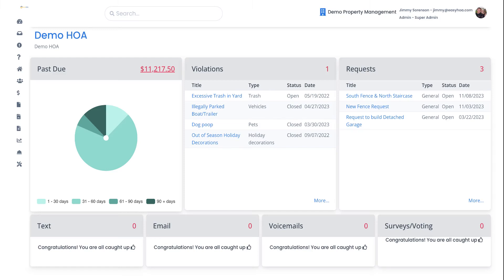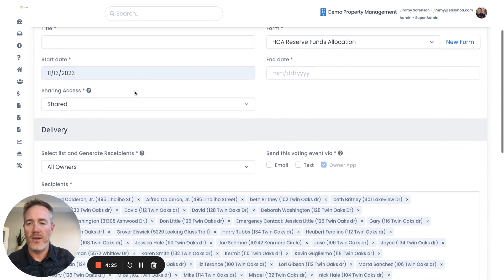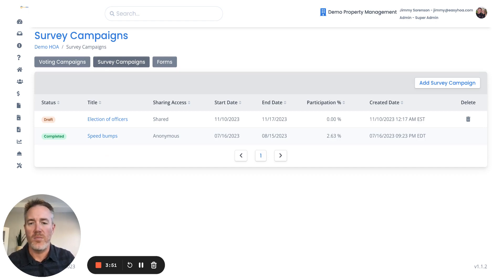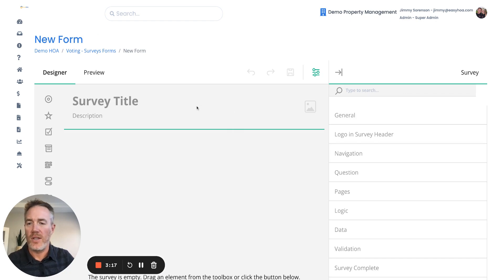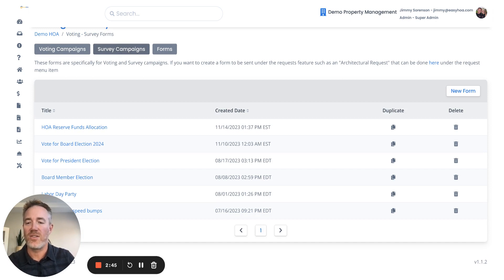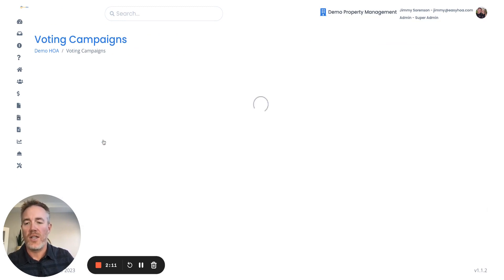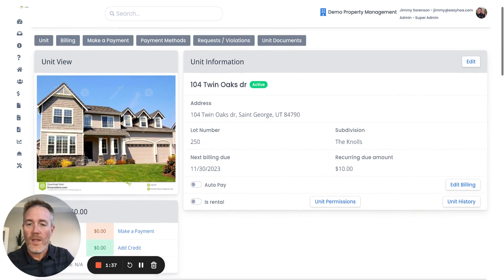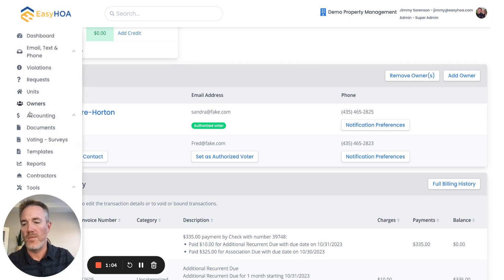Voting and Survey Tool in Easy HOA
How to guide on utilizing the voting and survey tools in Easy HOA. Along with how to create the form